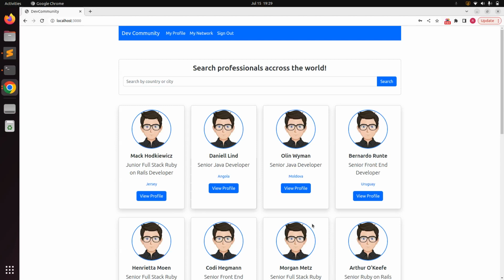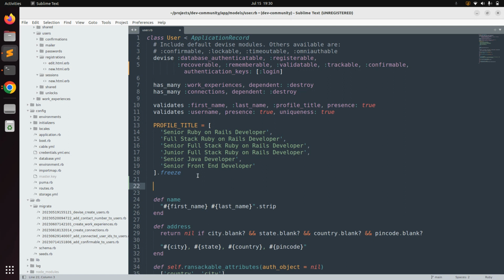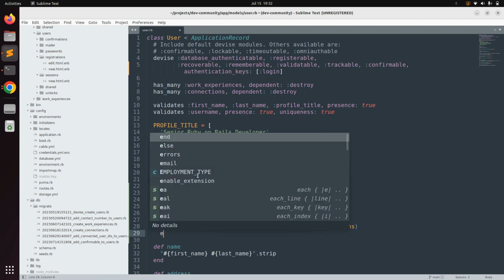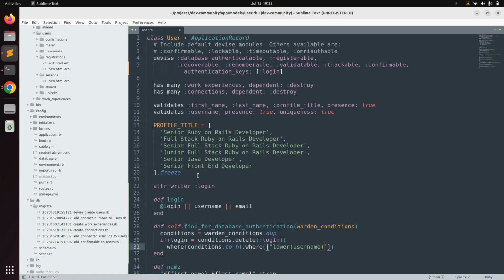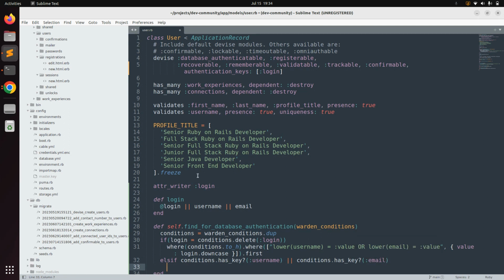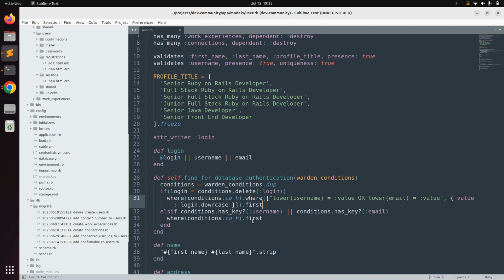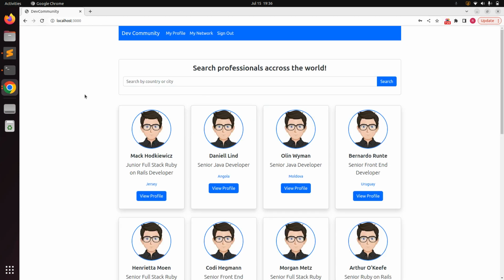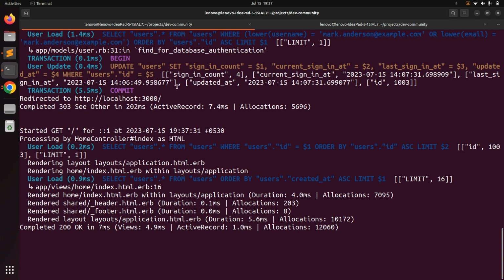Login with username or email using devise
🔐 Devise Tutorial: Login with Username or Email 🔑

Are you building a web application with Ruby on Rails and using the Devise gem for authentication? You're in the right place!

In this step-by-step tutorial, we'll show you how to enhance your authentication system with Devise to allow users to log in with either their username or email. This is a common feature request that can greatly improve the user experience of your app.

Here's what you'll learn in this video:

👤 Introduction to the Devise gem for authentication.
📧 Configuring Devise for email-based login.
🙋‍♂️ Setting up a username-based login option.
🛠️ Modifying Devise views and controllers to accommodate username login.
🚀 Testing and debugging your enhanced authentication system.
🔒 Ensuring security and handling edge cases.

Whether you're a seasoned Rails developer or just getting started, this tutorial will provide you with valuable insights and practical tips to implement this versatile login feature.

Join us on this journey to improving your authentication system!

Ready to enhance your app's login experience? Let's dive in and empower your users with the choice to log in with either their username or email using Devise!